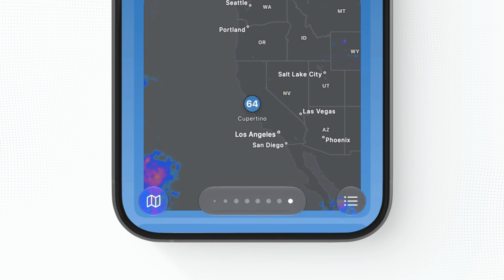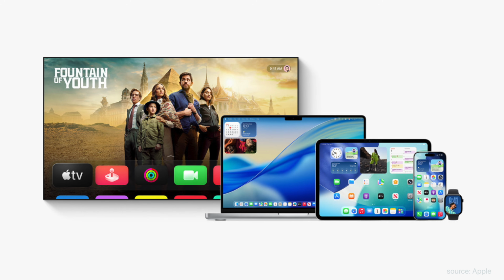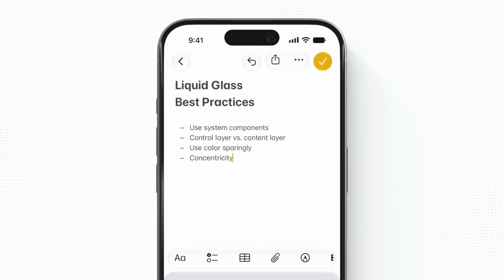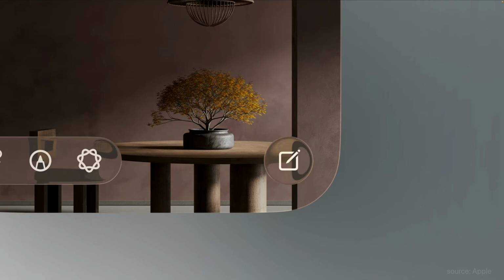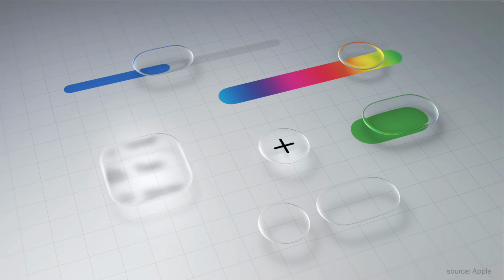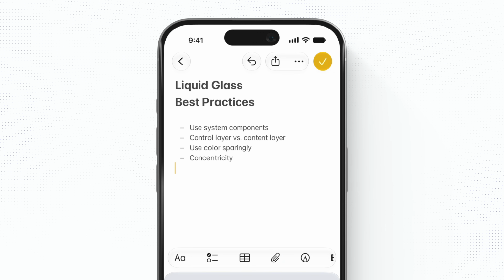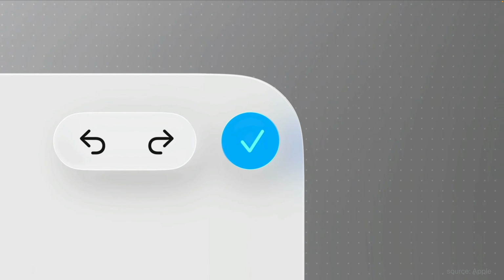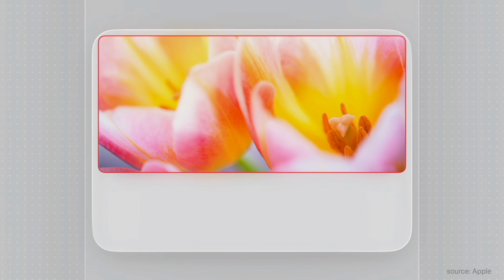Stop Putting Liquid Glass Everywhere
Liquid Glass can make your iPhone app look incredible, but it’s also surprisingly easy to overdo. In this video, I cover the Liquid Glass best practices every beginner iOS developer should know, including why Apple recommends using native system components, how to think about your UI as separate content and control layers, and why you should avoid putting glass everywhere. We’ll also look at how SwiftUI components automatically handle Liquid Glass animations, accessibility, legibility, and platform-specific behavior across iPhone, iPad, Mac, and other Apple devices.

I’ll also explain how to use color intentionally, what Apple means by “concentricity,” and how SwiftUI’s concentric rectangle APIs can help your layouts feel more at home on iOS 26. Plus, we’ll touch on Liquid Glass app icons and Apple’s Icon Composer. Whether you’re writing SwiftUI yourself or using AI coding agents to build your app, these Apple design guidelines will help you create interfaces that feel polished, native, and consistent with the latest Apple platforms.

Timestamps:
0:00 - Liquid Glass is easy to get wrong
0:19 - Let Apple do the work
1:33 - Layers
2:27 - Color
3:10 - Concentricity
4:29 - App Icons